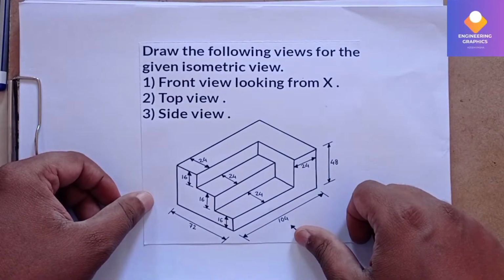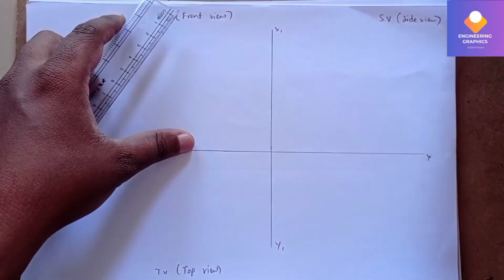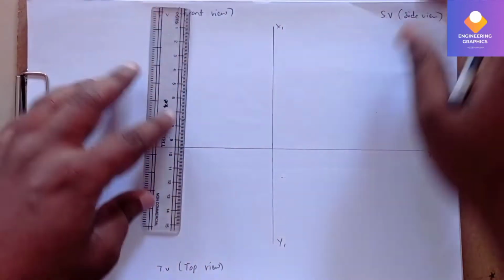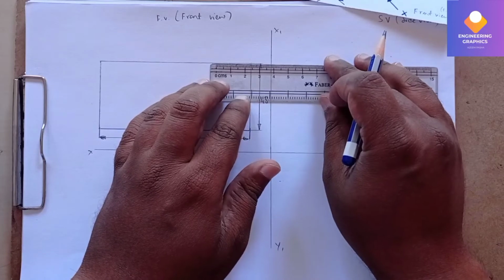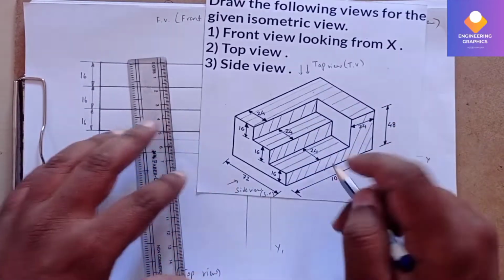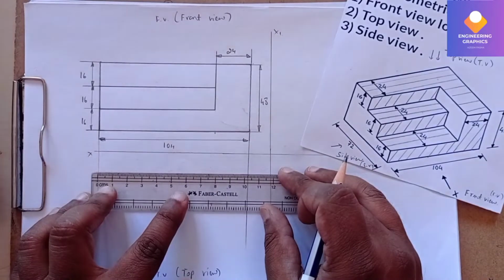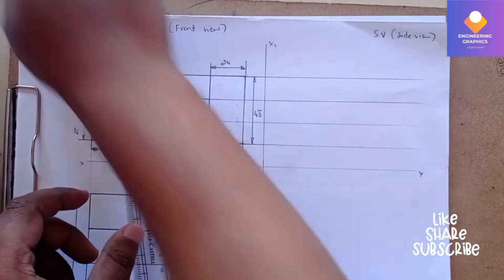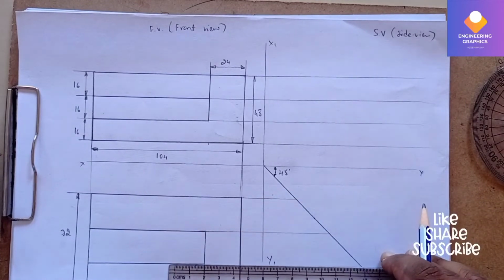Orthographic projection 1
Orthographic projection of machined component involves top view , front view and side view